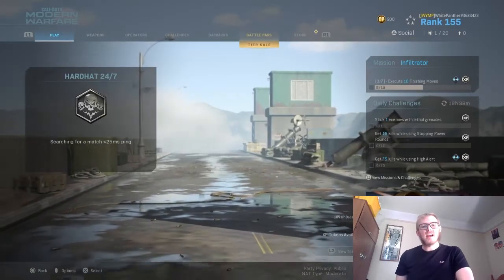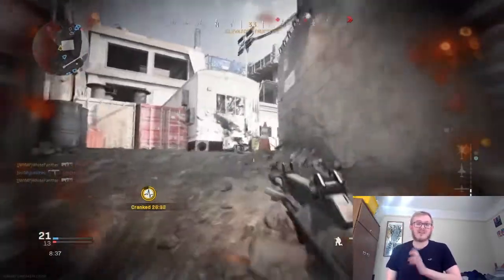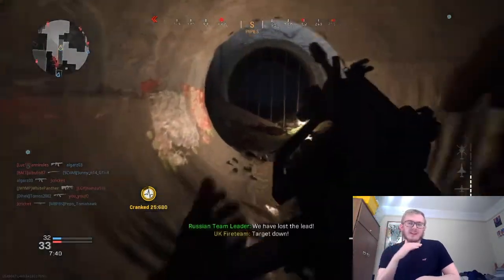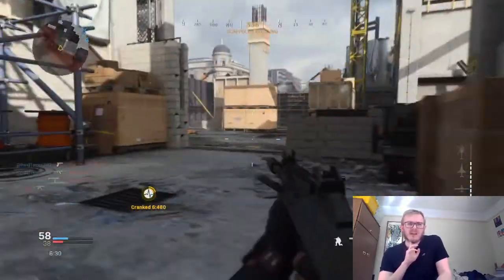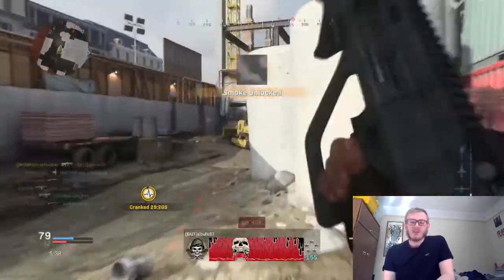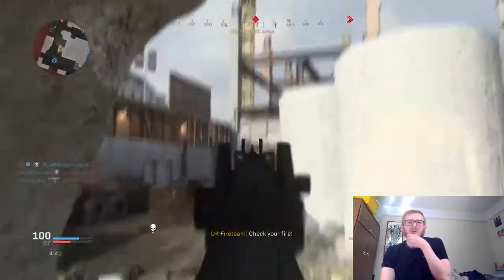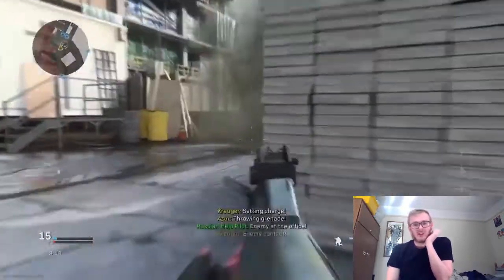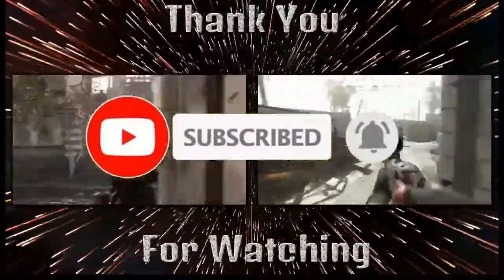Call of Duty MW HARDHAT Review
This is my honest opinion on the latest map addition to Modern Warfare.